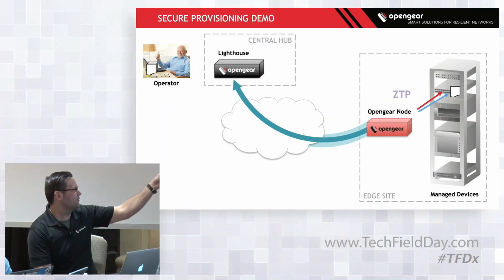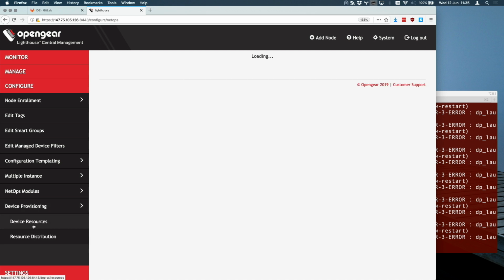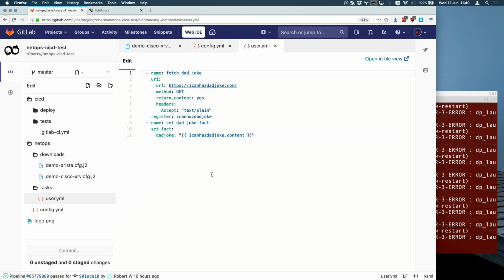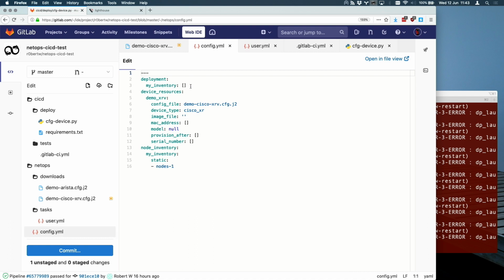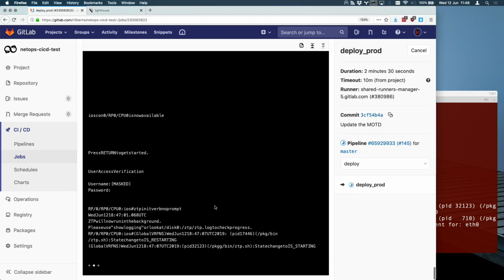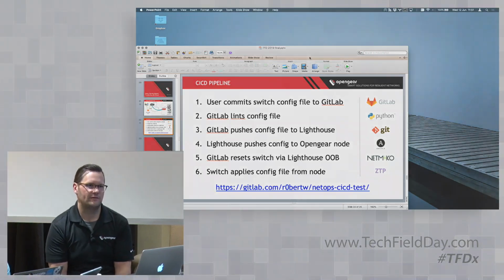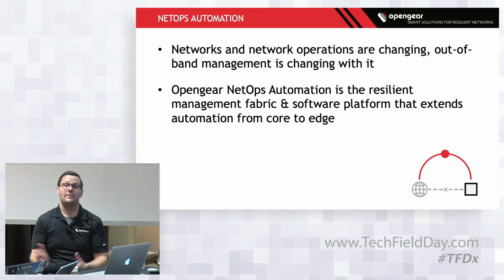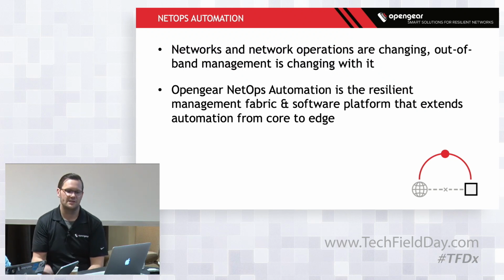Opengear Remote Network Provisioning with GitLab Demo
How to combine a standard automation tool (GitLab CICD) with the out-of-band management network fabric (NetOps Automation) to enable new applications (automated day one provisioning of a remote edge infrastructure).

Presented by Rob Waldie, Distinguished Engineer

Recorded at Tech Field Day Extra at Cisco Live US 2019 in San Diego, CA on June 12th, 2019.